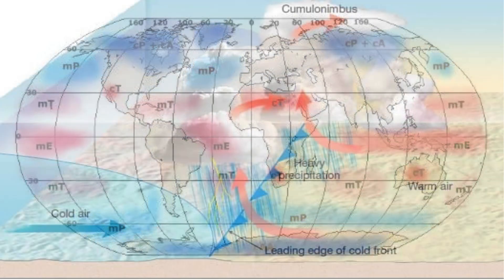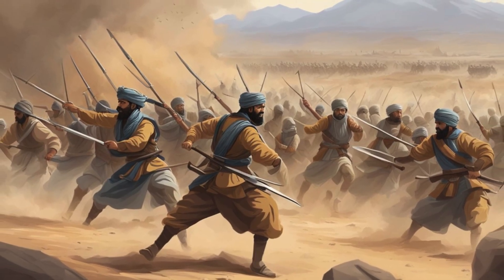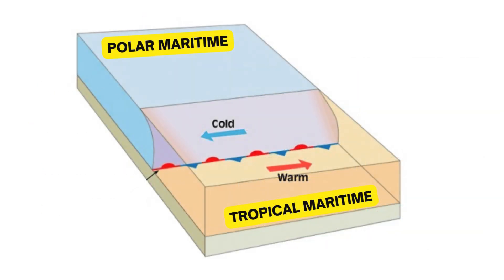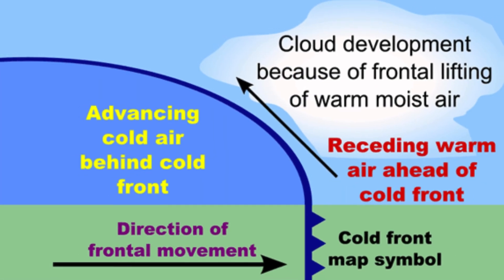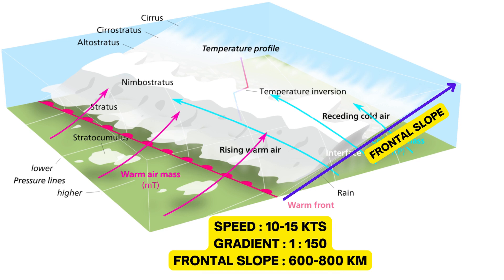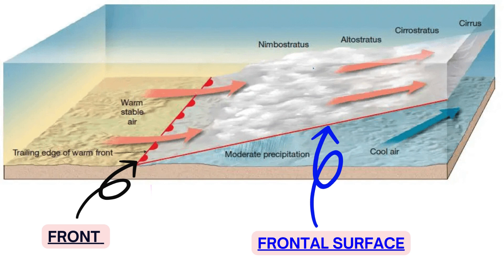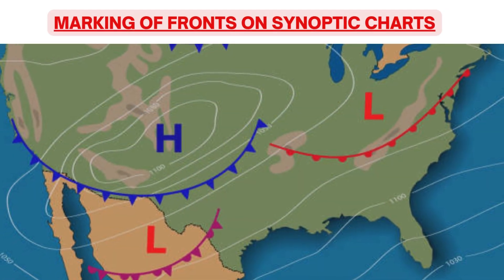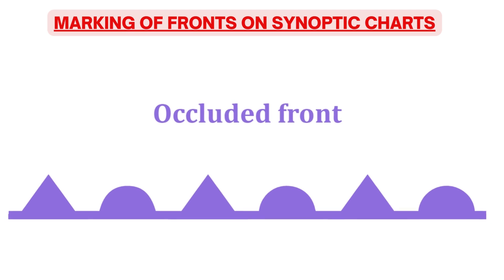FRONTS COLD FRONT WARM FRONT OCCLUDED FRONT STATIONARY FRONT METEOROLOGY FOR DGCA CPL/ATPL EXAM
WHAT IS FRONT.
WHAT IS COLD FRONT.
WHAT IS WARM FRONT.
WHAT IS STATIONARY FRONT.
WHAT IS OCCLUDED FRONT.
METEOROLOGY FOR DGCA CPL/ATPL EXAM.
GROUND STUDIES FOR PILOTS.